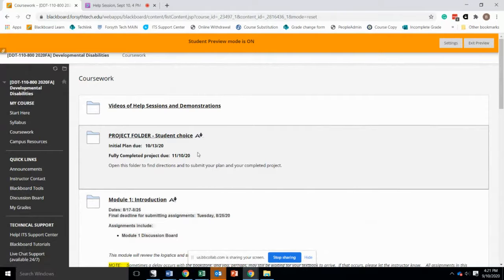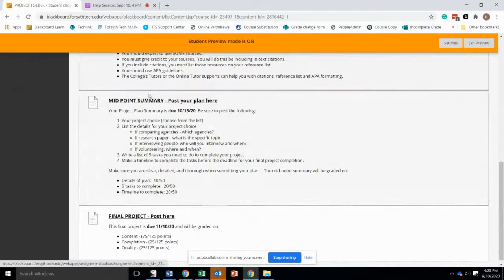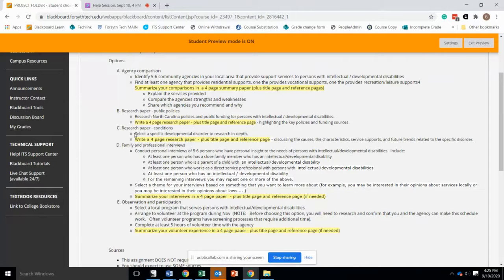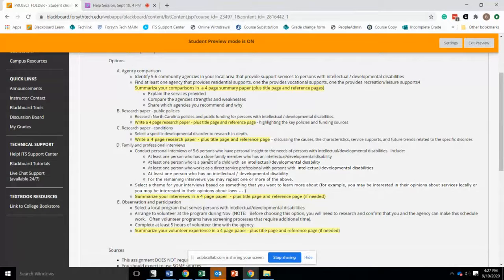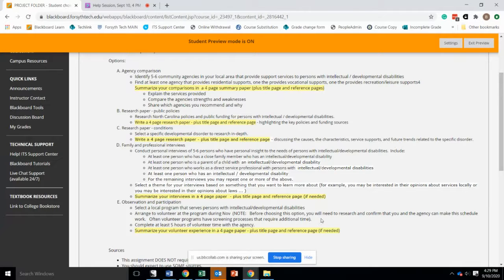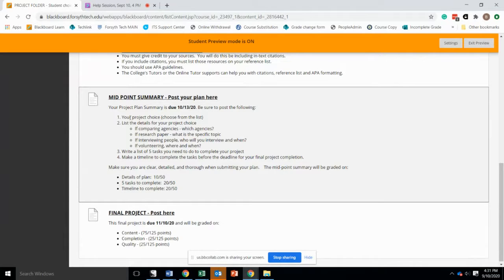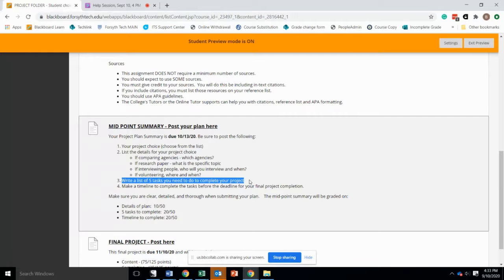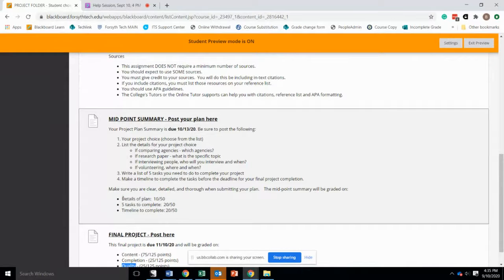DDT 110 - Course Project Explanation